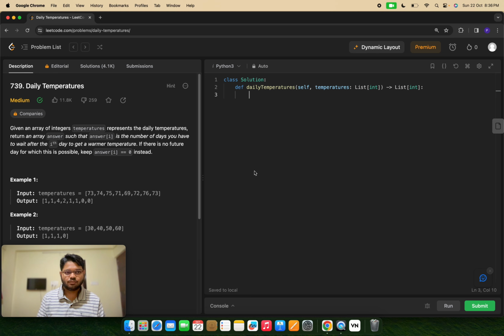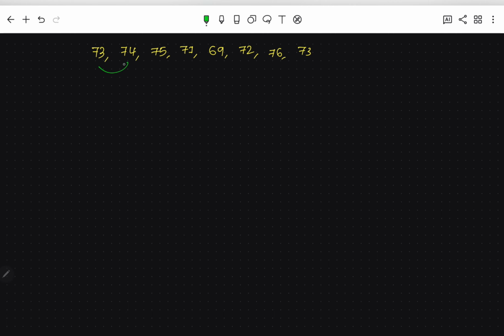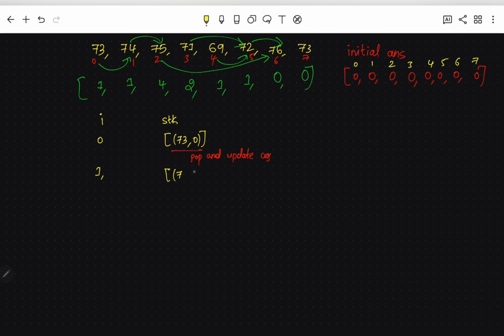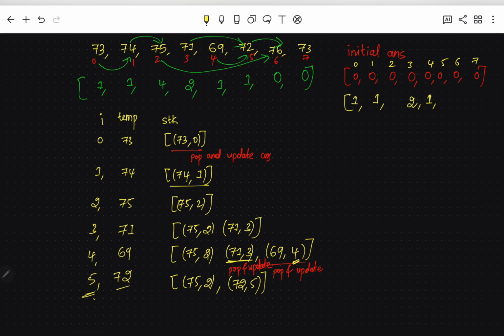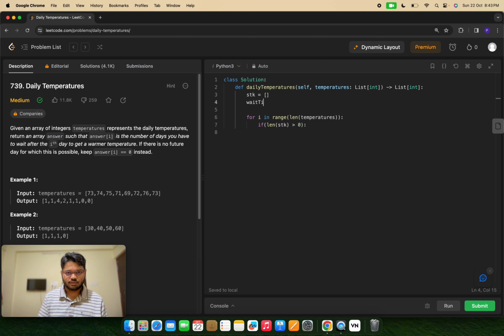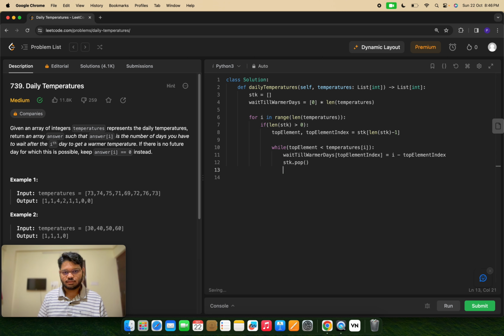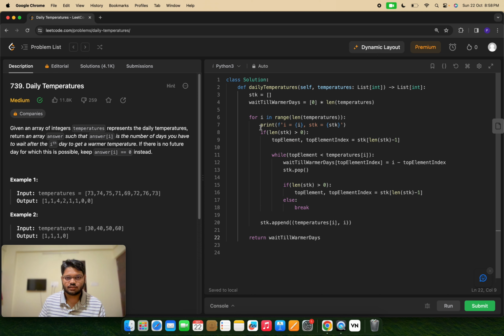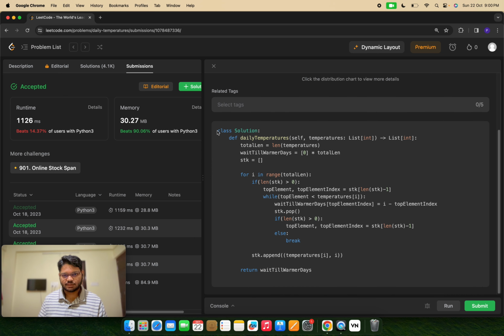Daily Temperatures | Solution to Leetcode coding problem 739 | DSA | Stack | Python.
This video contains solution to Leetcode problem and detailed explanation of the python3 code.